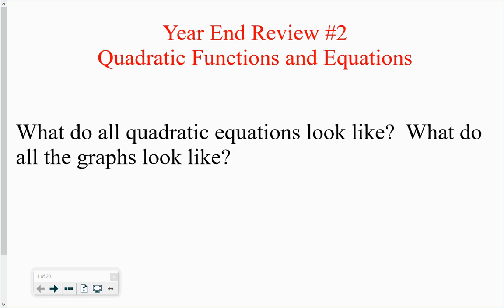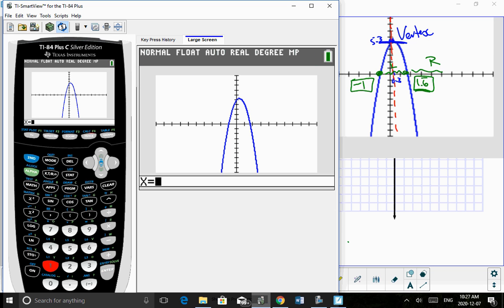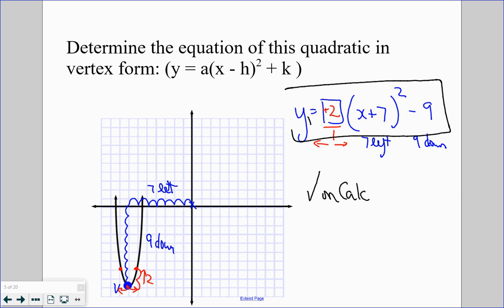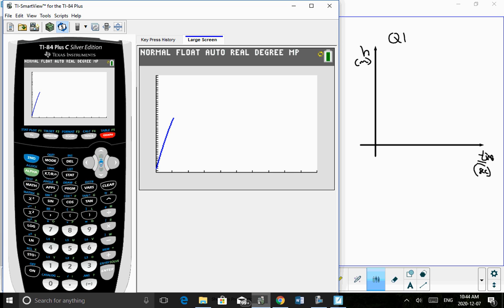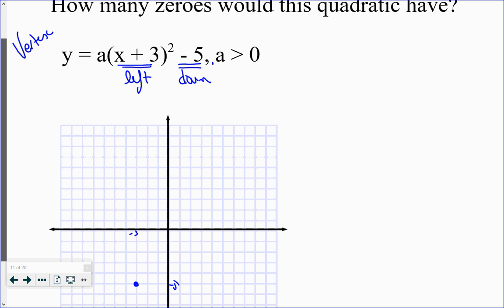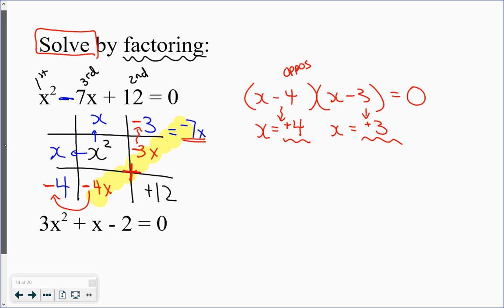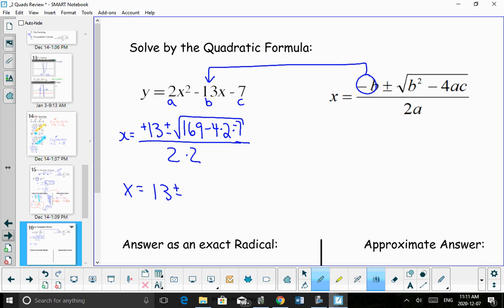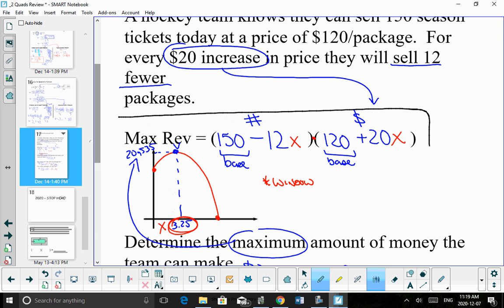#2 All Quadratics YER 20-2